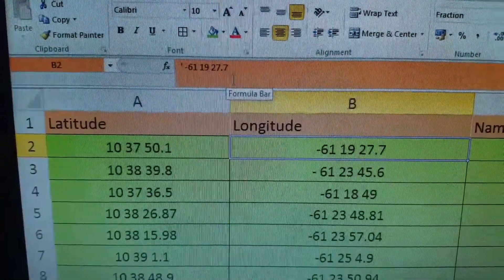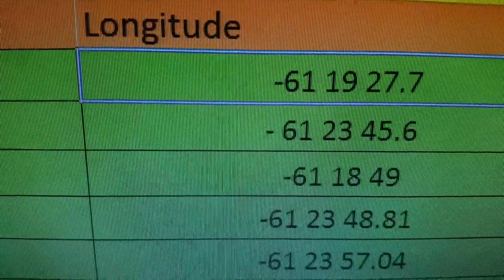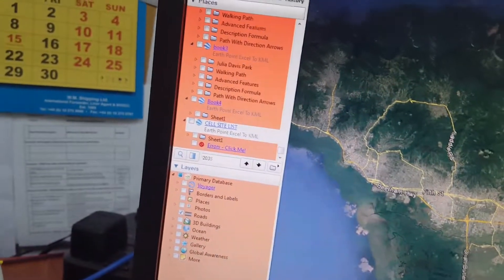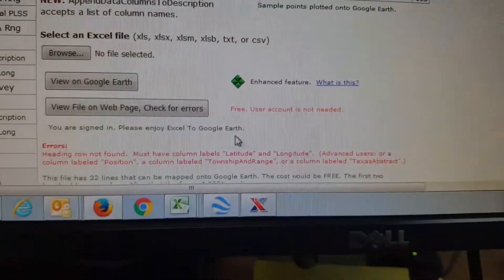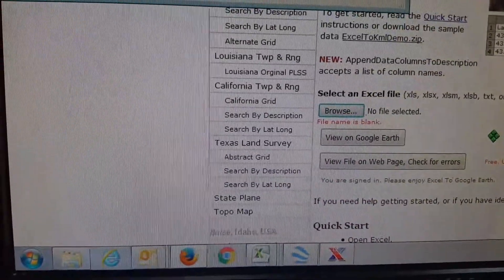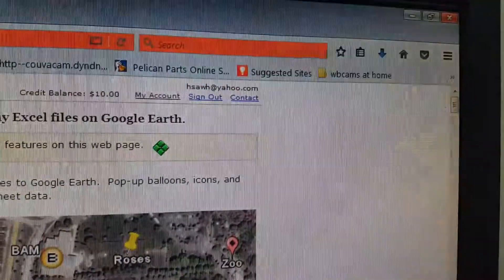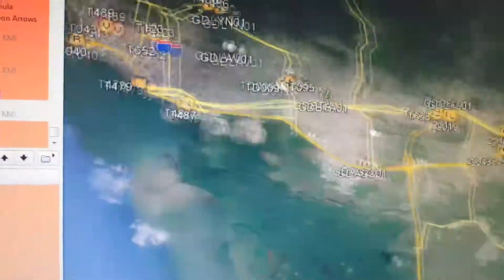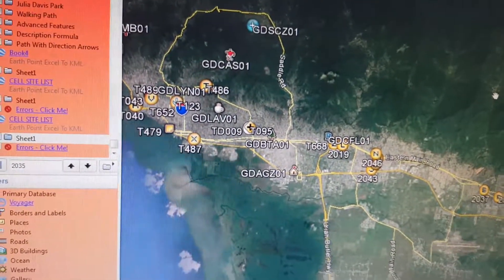excel to Google earth using earth point converter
plot multiple latitude and longitude to Google earth using earth point